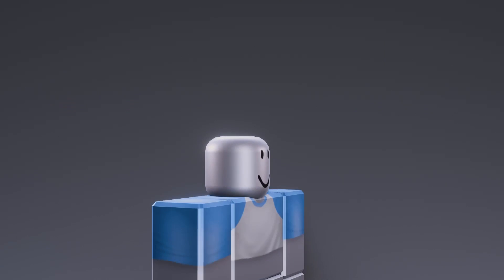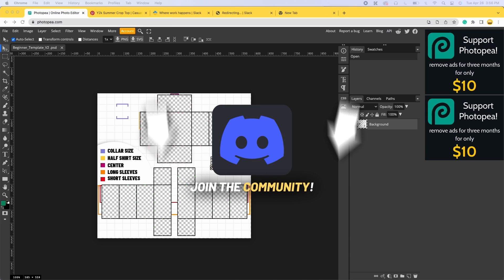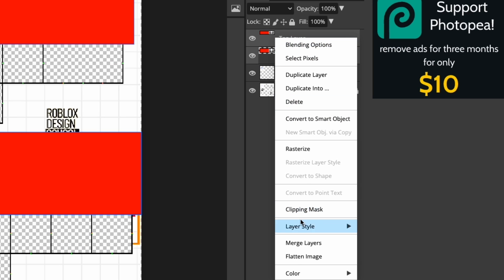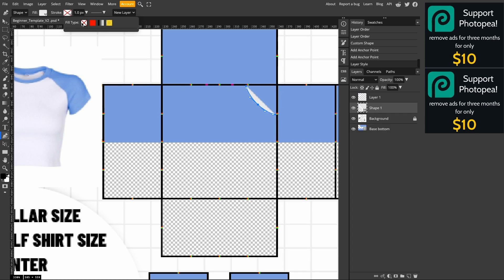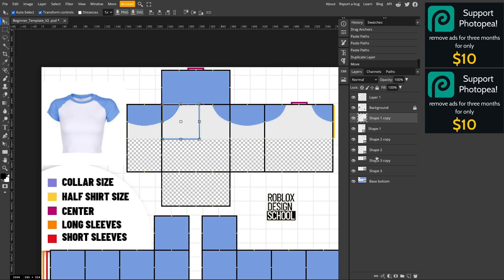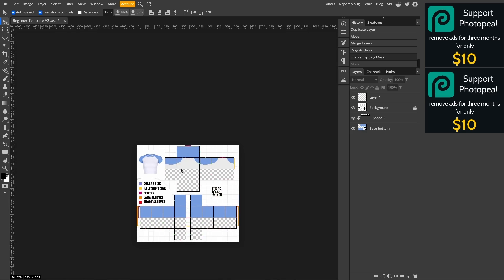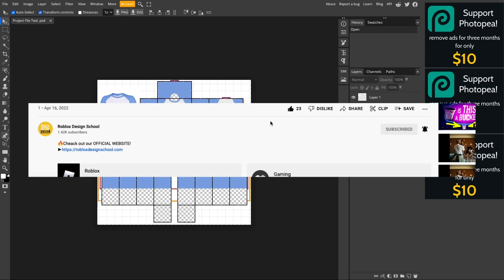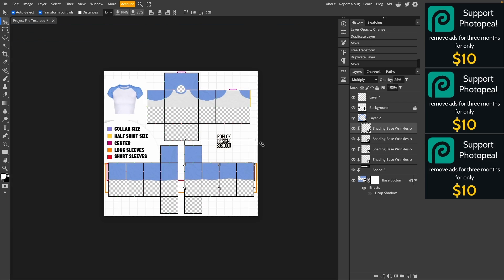How To Make A Shirt In Roblox *2025 [Using Photopea]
In this video, we're going through the process of creating a roblox shirt using software called photopea completely for free!

🕒 Time Stamps:
0:00 How To Make A Shirt In Roblox 2022
0:35 First Principle: Using Reference
1:07 (1)Second Principle: Adding A Base Layer and colors
2:00 How To navigate in photoshop/ photopea
2:20 (2)Second Principle: Adding A Base Layer and colors
3:05 How To Undo And Redo on Photoshop / Photopea
3:12 (3)Second Principle: Adding A Base Layer and colors
5:15 How To Save On Photopea / Photoshop
5:20 (4)Second Principle: Adding A Base Layer and colors
7:52 Third Principle: Detail and Shading
12:21 Fourth Principle: Testing Your Designs
13:30 Fifth Principle: (Making The Boy Version) Making Variations

My Hardware Setup:
►8GB unified memory (Ram)256GB SSD storage

Mouse:
►Razer Basilisk X Hyperspeed

Drawing Tablet:
► Huion Drawing Tablet HS64

Audio:
►Takstar SGC-600 Shotgun Microphone
►Sony Headphones
The software I used to make this video:
►Adobe After effects
►Adobe Photoshop
►Adobe Premiere Pro
►Adobe Audition

- Robert, Starr, Enticzz, Kevin Cowan, cordarius whitaker, daniel, Blue Smoke,
Channondor Bowe, Robifee, syber sike, don jacobs, Jean Dalia, SEN Hyena, Huugeli,  Marc, WolfieMaker, KingEZFLOW

Roblox Clothing, Roblox Designing, How to make roblox clothes